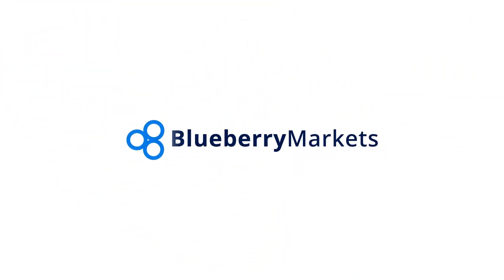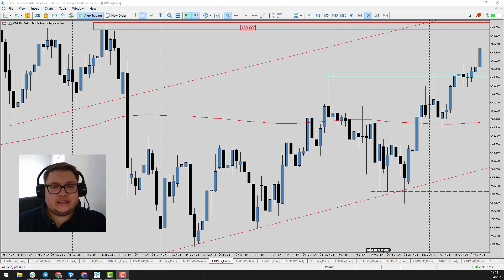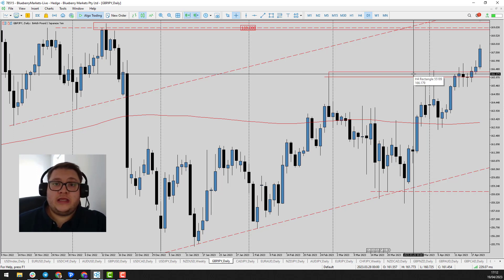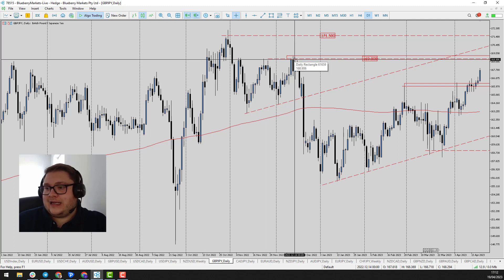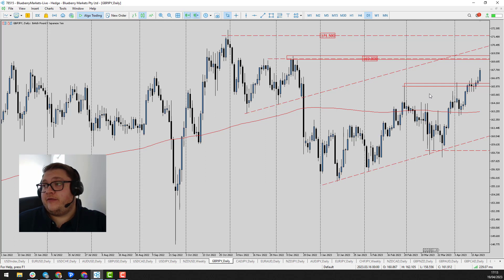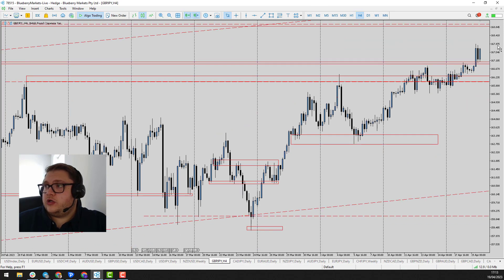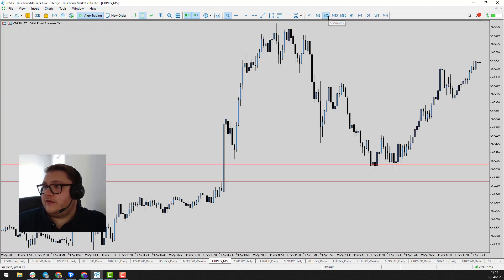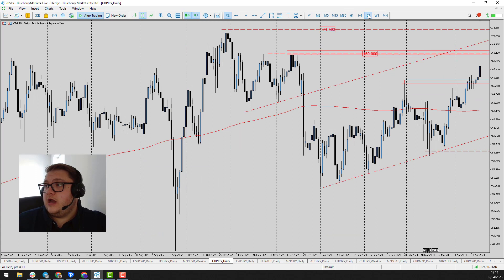Trading Forex | GBPJPY | Technical Analysis | April 20th, 2023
The price of GBPJPY is heading higher after CPI data came in lower than previous. Will price reach the 169.00 resistance?